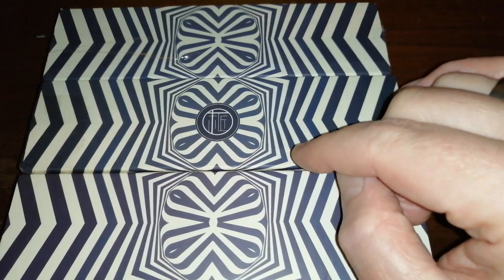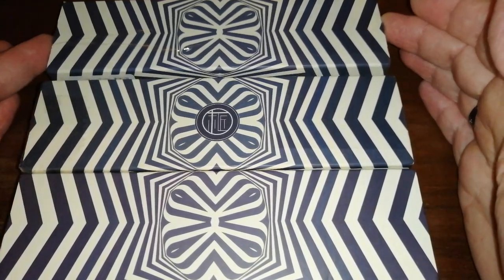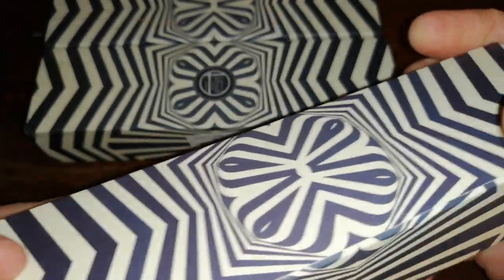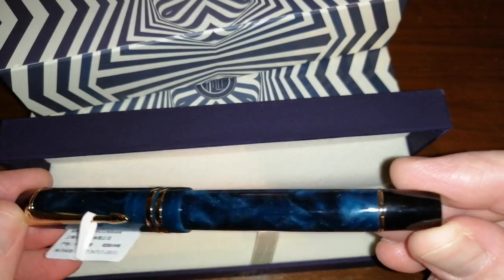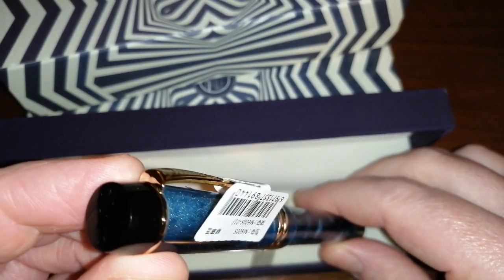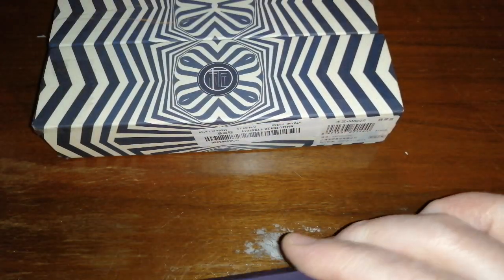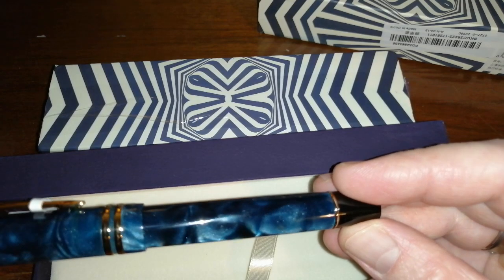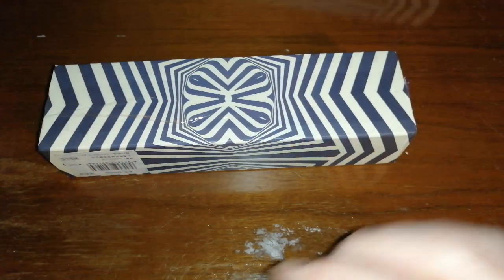Pen Mail - and the perils of purchasing pens from China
Ok, so I eventually received some of the fountain pens that I ordered from a China based eBay seller - Here's what happened.